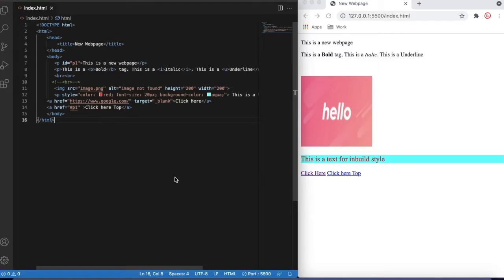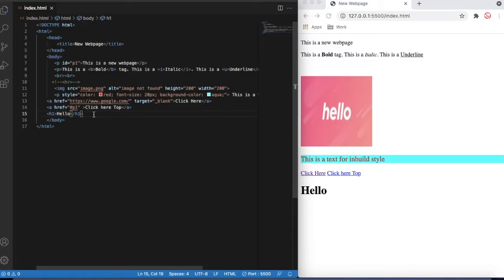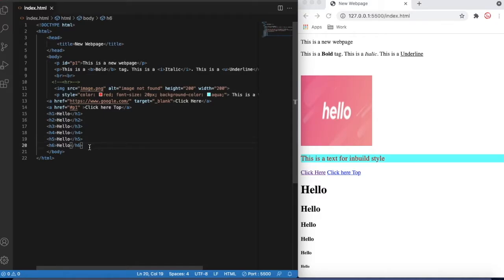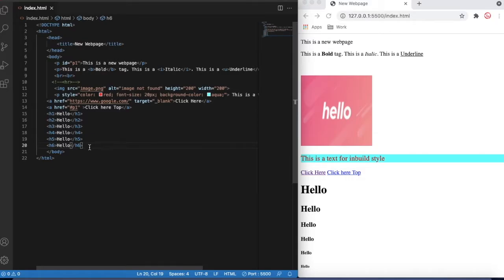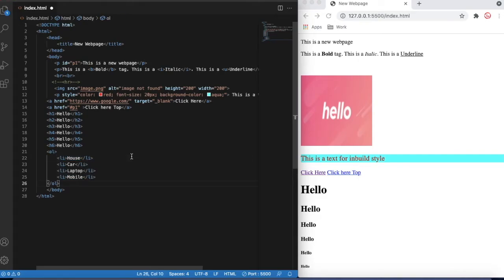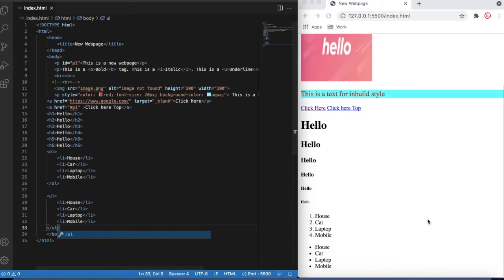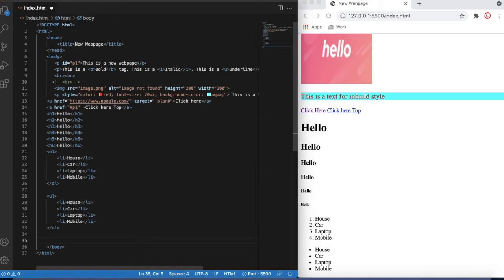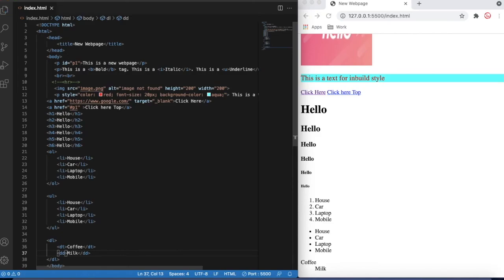Heading & List | HTML Training | Day 3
HTML headings are defined with the h1 to h6 tags.
h1 defines the most important heading. h6 defines the least important heading.

HTML lists allow web developers to group a set of related items in lists.